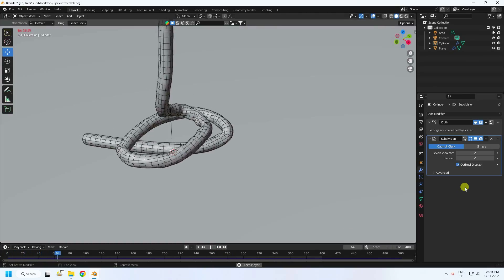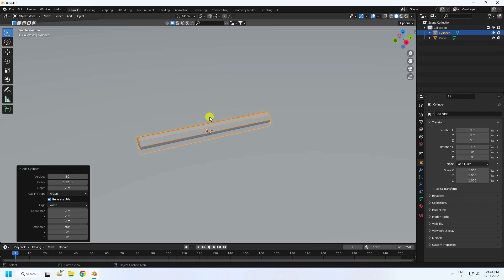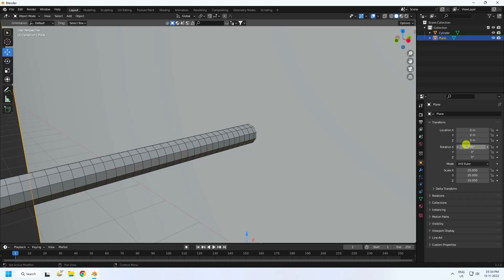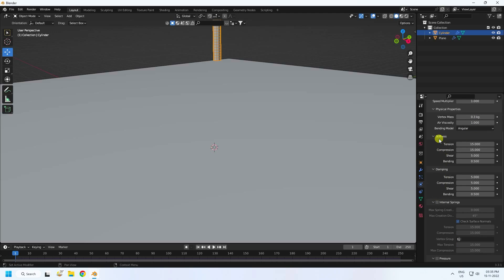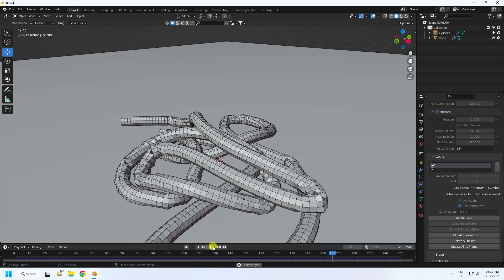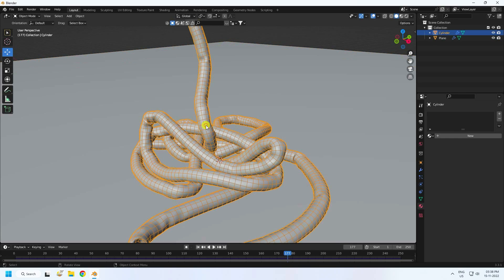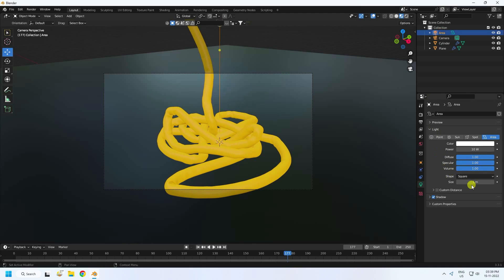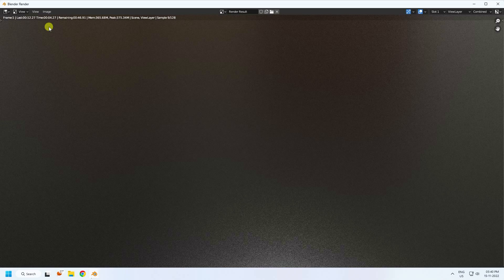Easy Way To Make Noodles Physics & Dynamic In Blender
in this Blender Tutorial, i will teach you how to create noodles animation in a blender.